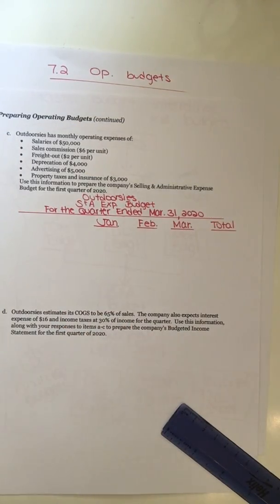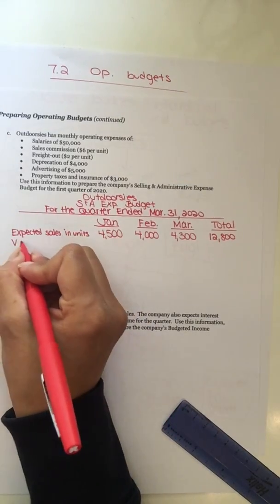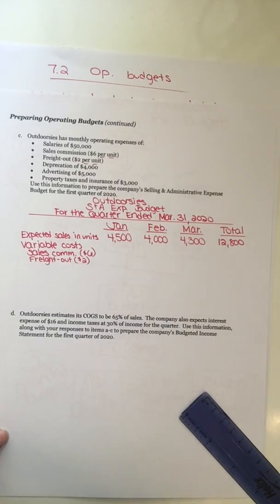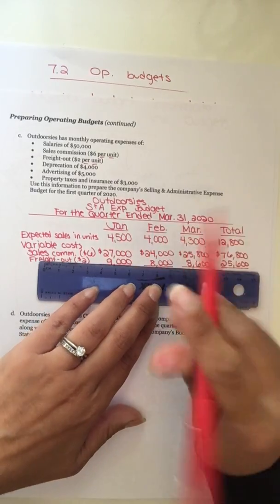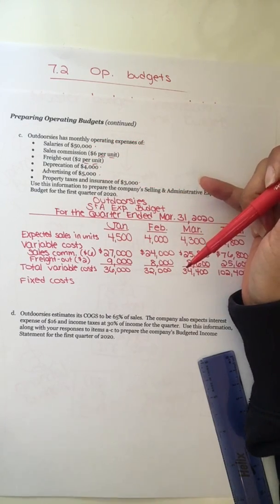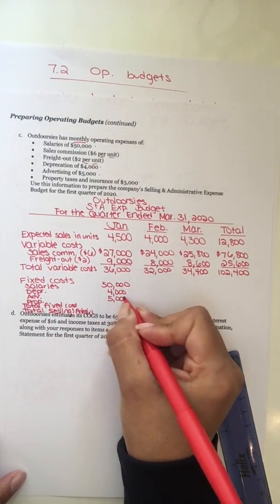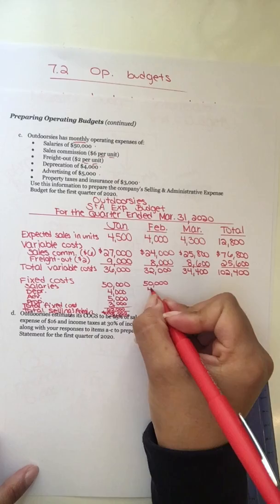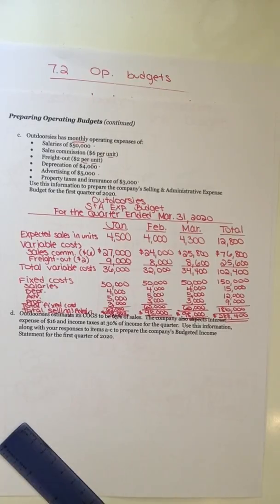Outdoorsies S&A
Preparing the Selling & Admin. Expense Budget for Outdoorsies Company (Chapter 7).